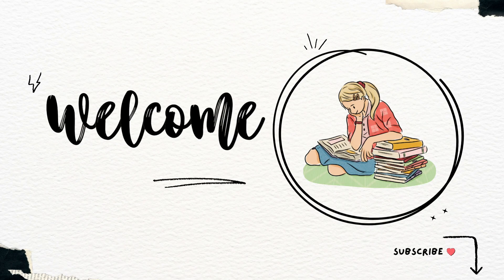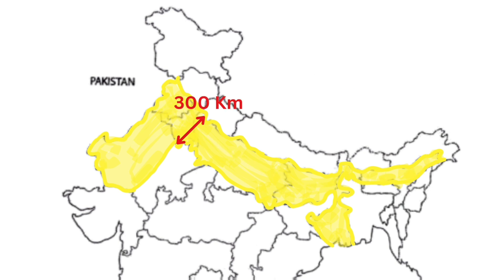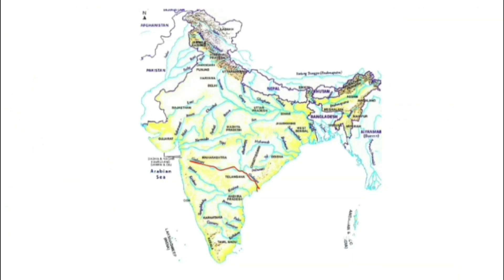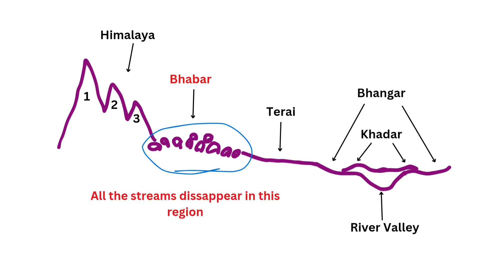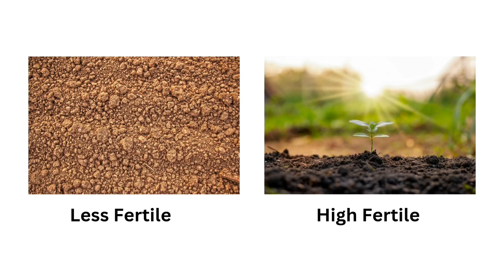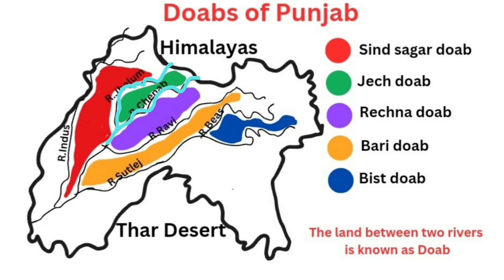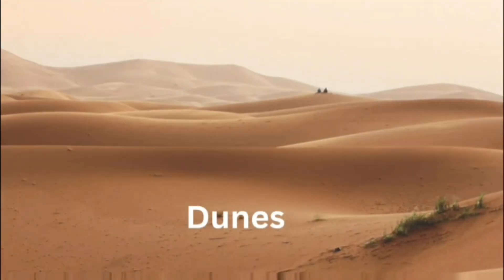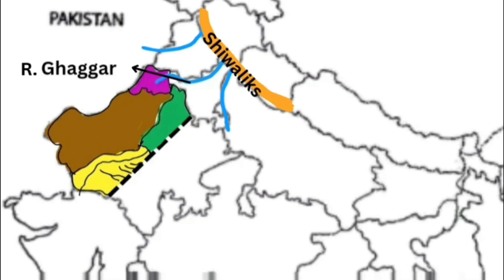Northern Plains | Physical Features of India | Geography